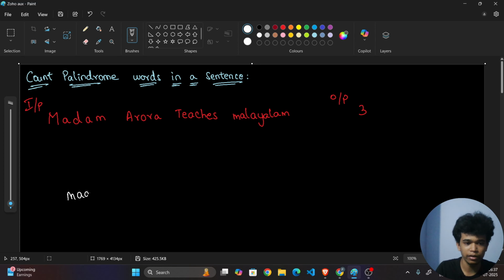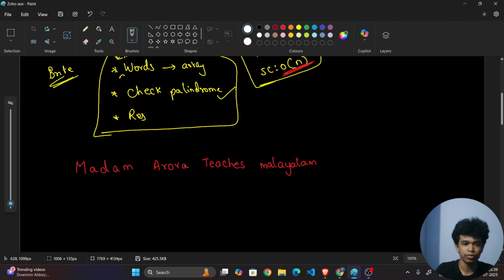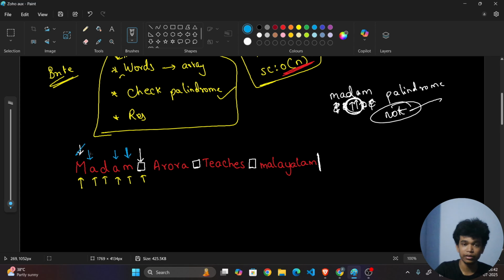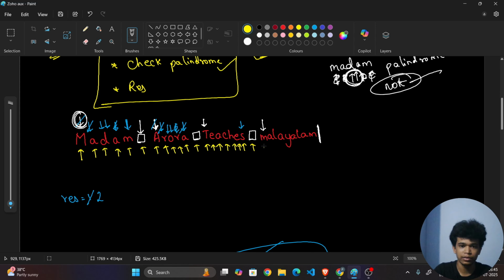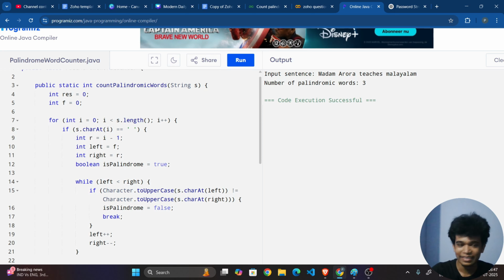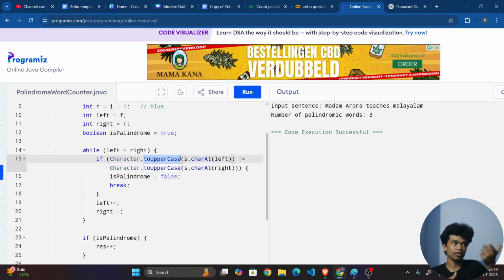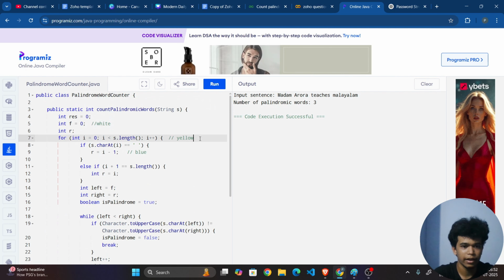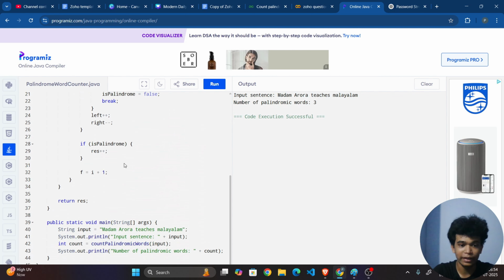Count palindrome word in a sentence | GFG | Approach + Code with explanation.